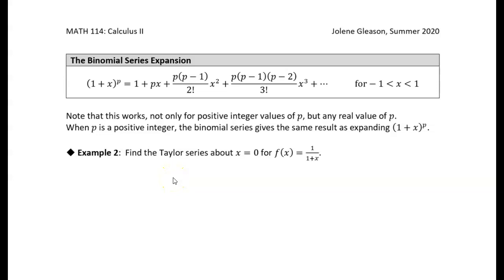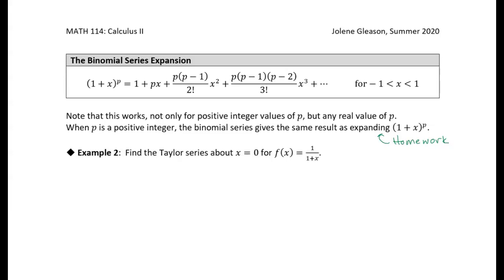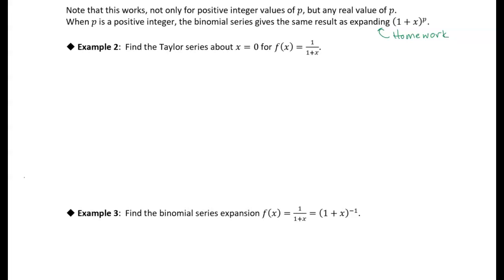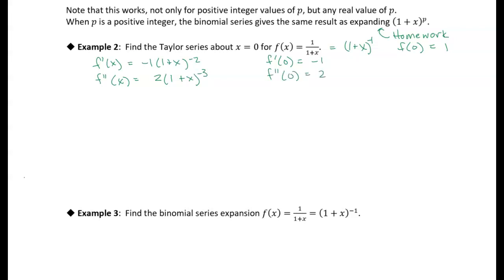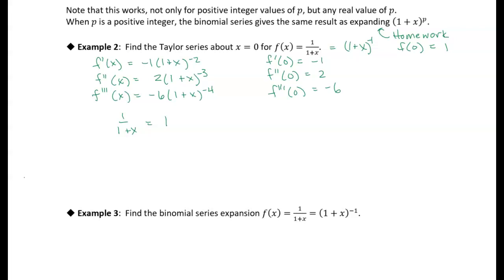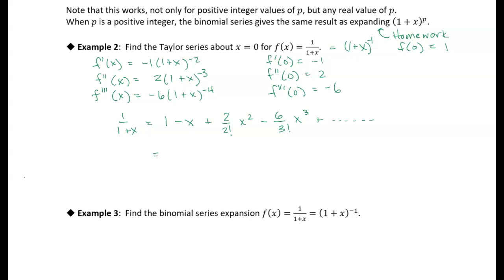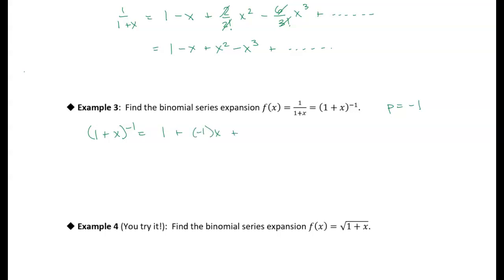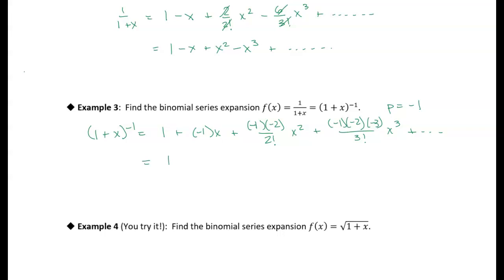10.2-10.3i Taylor Series Revisited: Examples 2 & 3